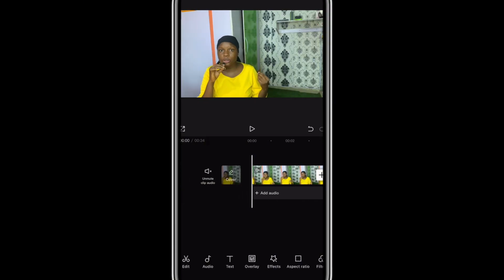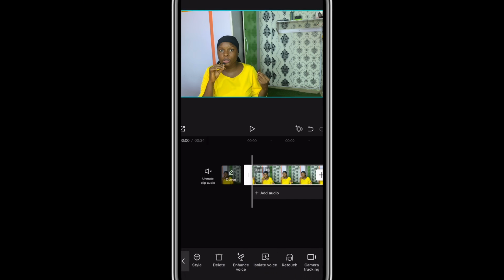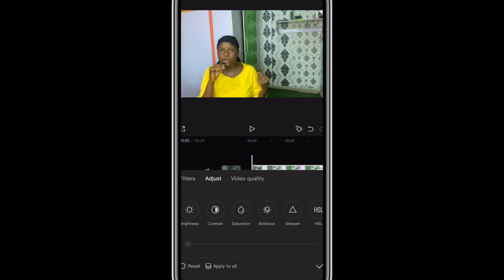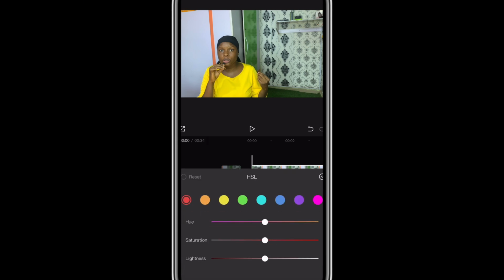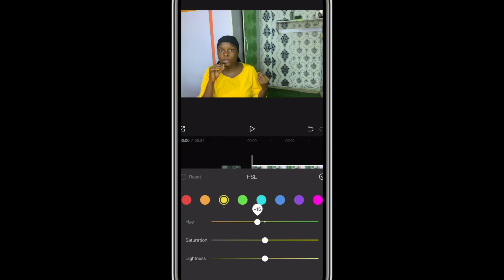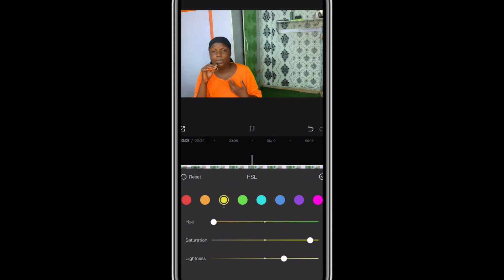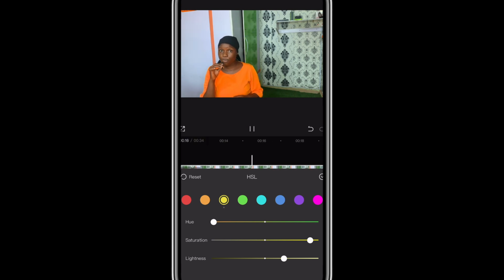One clothes different color| how to change the color of your dress in CapCut ( it works like magic!)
Learn how to use CapCut to change the color of your dress with just few easy steps